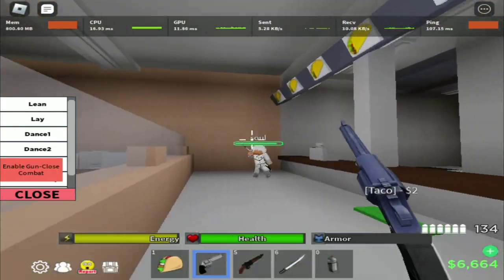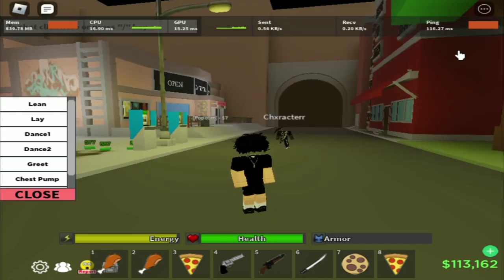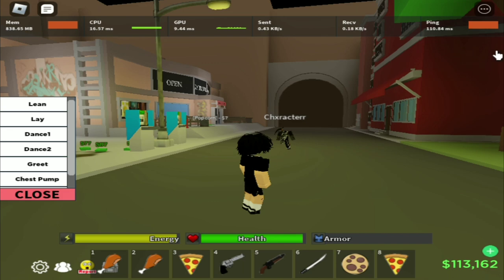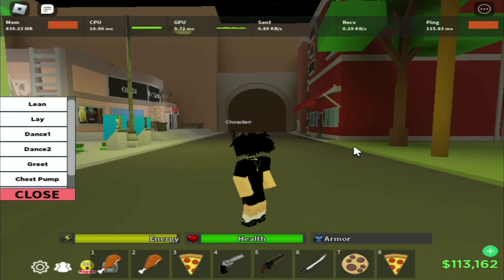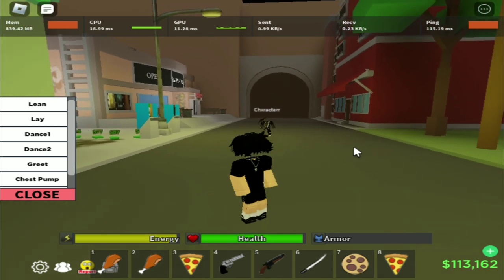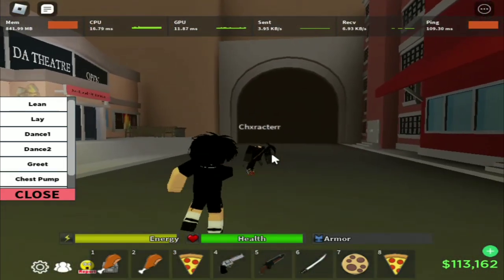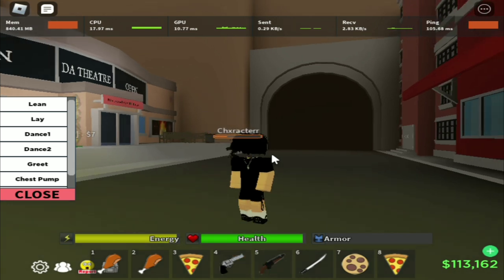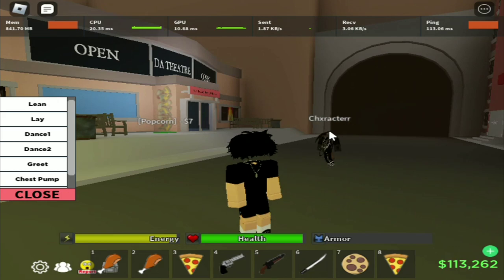How To Aim & Airshot In DA HOOD *EXPLAINED*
roblox : xh4n4tiii
my display : Lnd6ody

Copied jakynol copying wqves tags cause trash ez ez
game dev, roblox, da hood,

dahood,pro,roblox,pc,montage,1v1